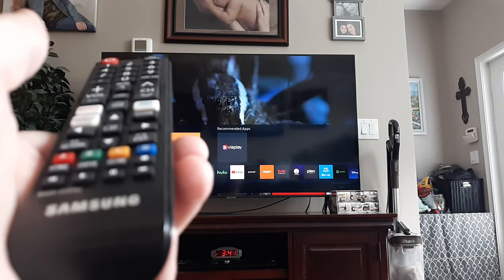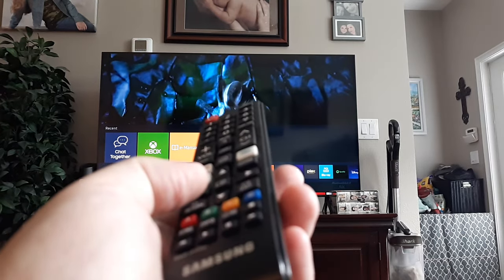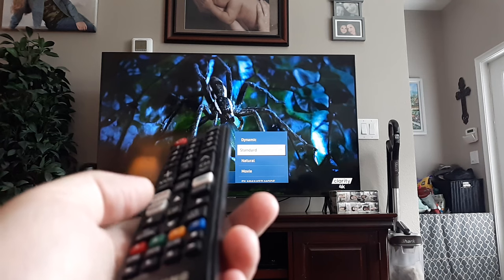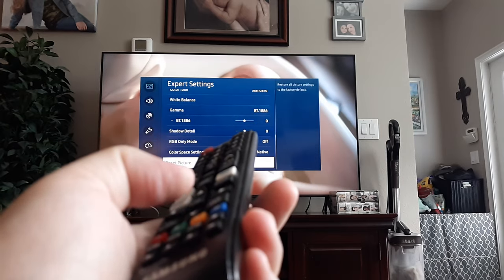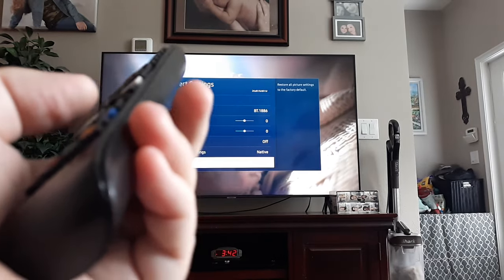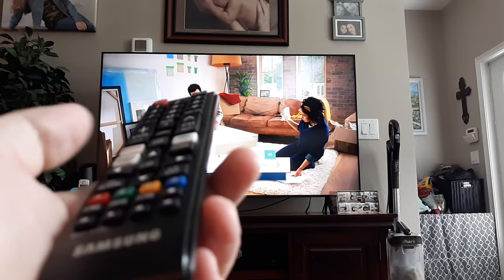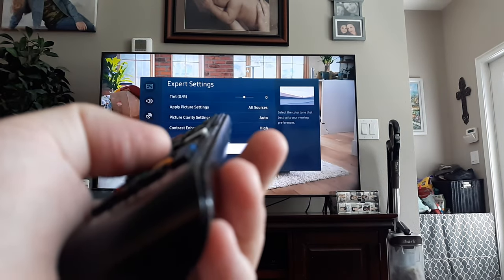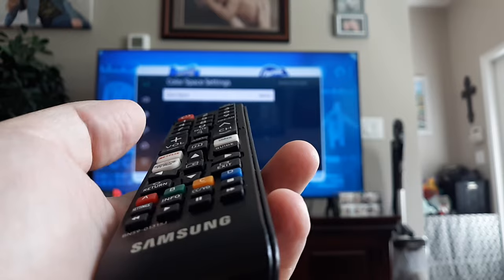Samsung Smart TV Color Problem FIX (Picture is Off Too Dark Light Abnormal Blurry Contrast Ghosting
If you're experiencing color problems with your Samsung Smart TV, there are a few steps you can take to troubleshoot and potentially fix the issue. Keep in mind that these steps might vary slightly depending on your TV model and its software version. Here's a general guide to help you address color-related problems:

Check Connections:
Ensure that all the cables, including HDMI, component, or AV cables, are securely connected to both the TV and the source device (cable box, gaming console, etc.). Sometimes, loose connections can lead to color issues.

Picture Mode and Settings:
Check the picture mode and settings on your TV. If you've accidentally changed the settings, it could affect the color. Navigate to your TV's menu and reset the picture settings to their default values. You can also try adjusting the picture mode to see if it resolves the issue.

Color Balance and Temperature:
Look for options related to color balance, color temperature, or color settings in your TV's menu. You can try adjusting these settings to see if they improve the color accuracy.

Software Update:
Make sure your TV's firmware is up-to-date. Manufacturers often release software updates that address various issues, including color problems. Check the Samsung support website for instructions on how to update your TV's firmware.

Factory Reset:
If the color issue persists, you might consider performing a factory reset. This will revert all settings to their original defaults. Make sure to back up any important settings or configurations before doing this.

External Devices:
If you're using external devices like a cable box or gaming console, try connecting them to a different HDMI port on your TV. Sometimes, a faulty HDMI port can cause color problems.

Test with Different Content:
Test your TV with different sources of content. If the color issue is only present with a specific device (e.g., a Blu-ray player), it might be an issue with that device rather than the TV itself.

Contact Samsung Support:
If none of the above steps resolve the color problem, it's recommended to contact Samsung's customer support for further assistance. They might be able to provide more specific guidance based on your TV model and the nature of the issue.

Remember that technical issues can sometimes be complex, and if you're not comfortable performing these steps yourself, it's a good idea to seek help from a professional technician or Samsung's official support channels.